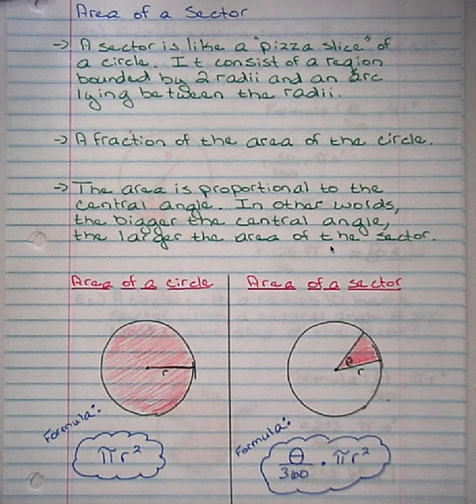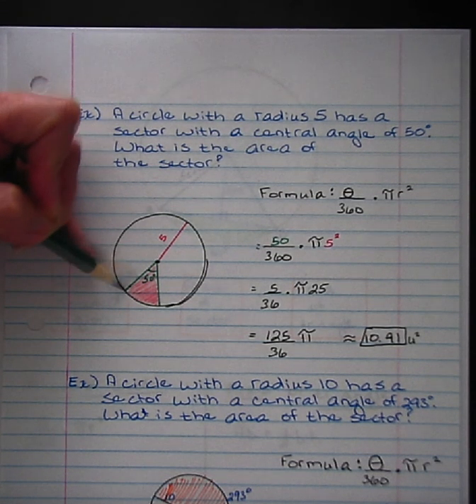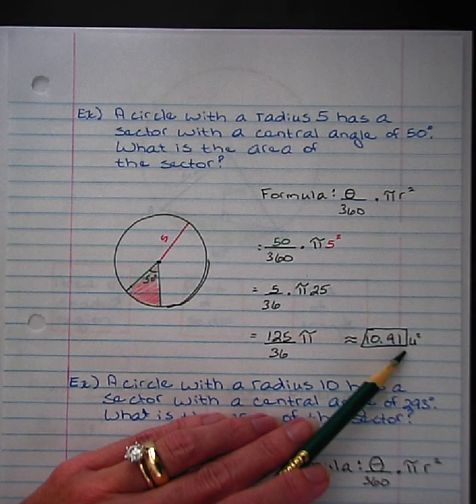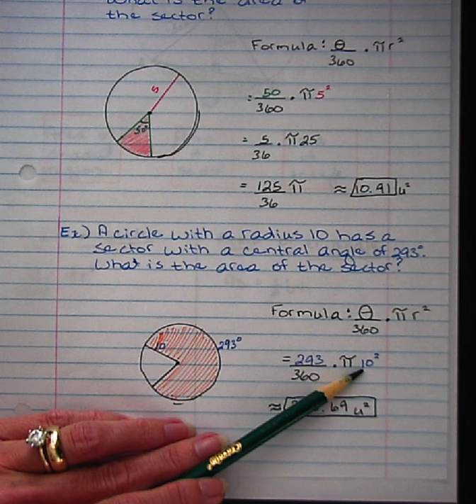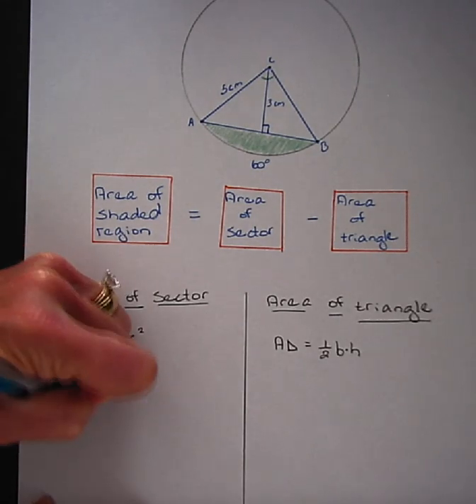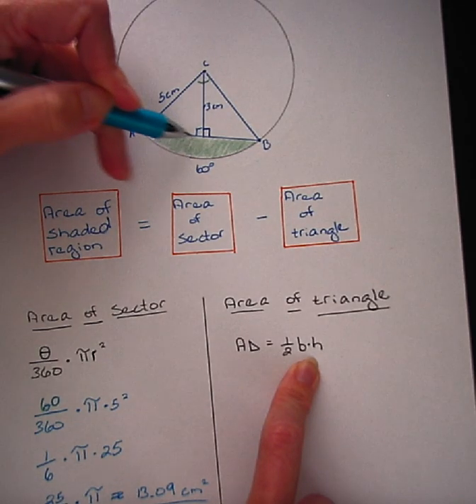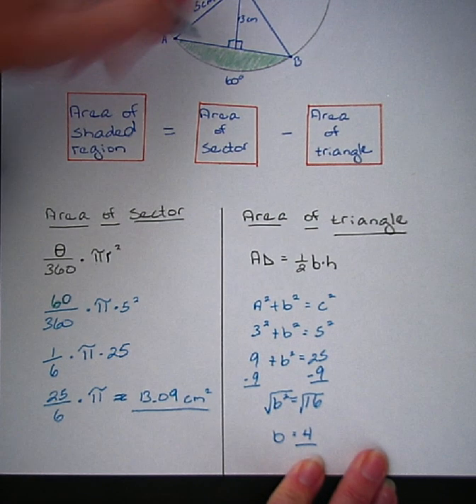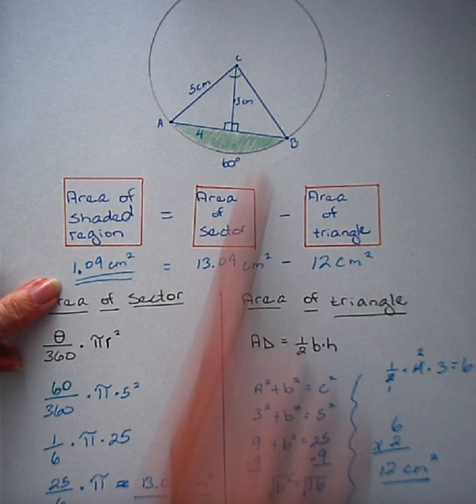Area of a Sector